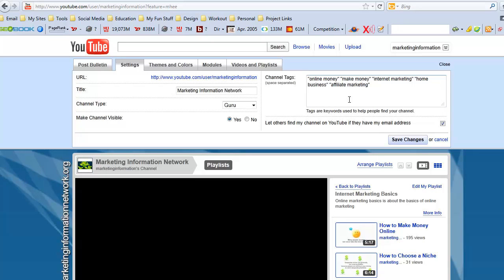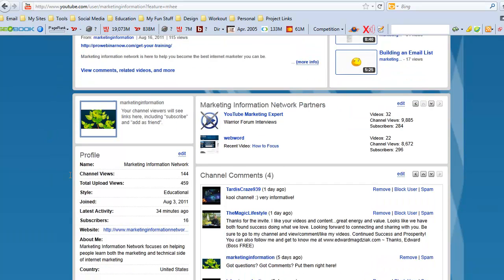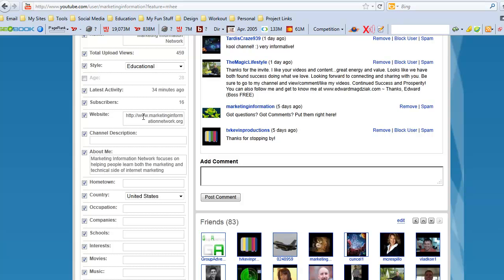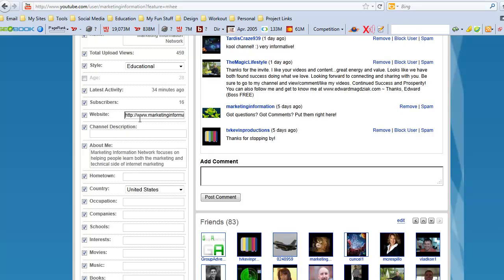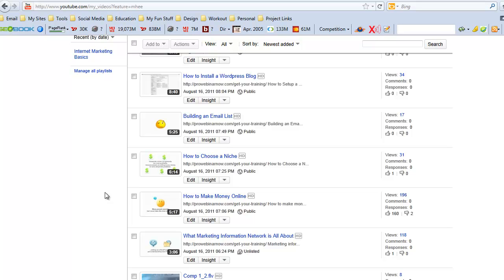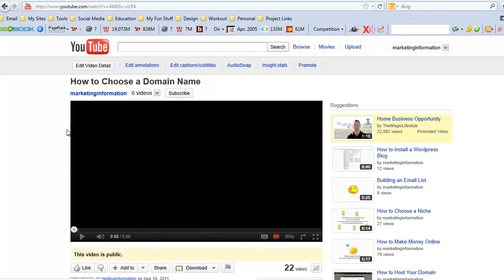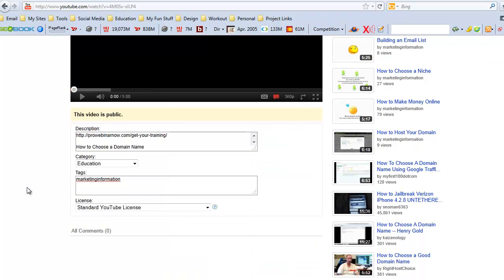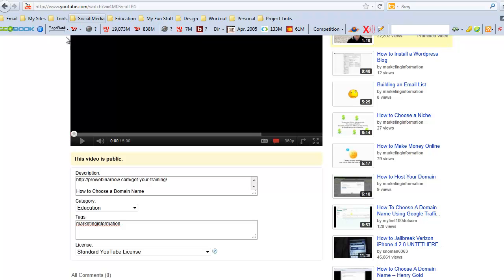YouTube Report - Video Supplement